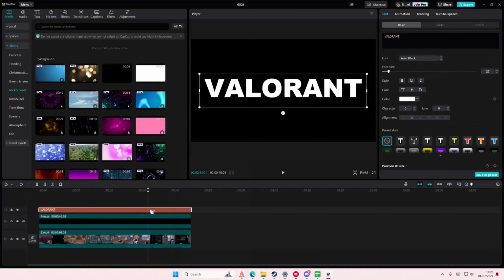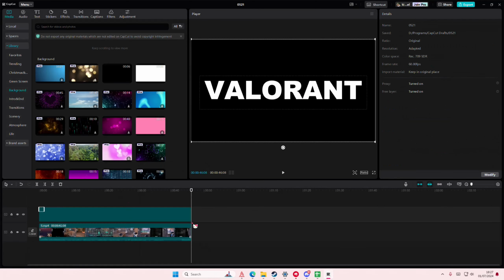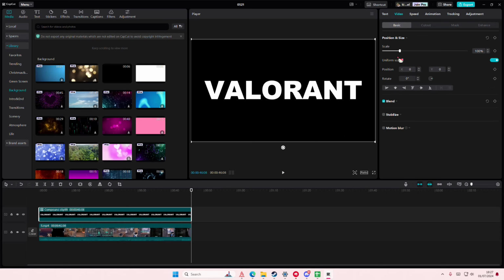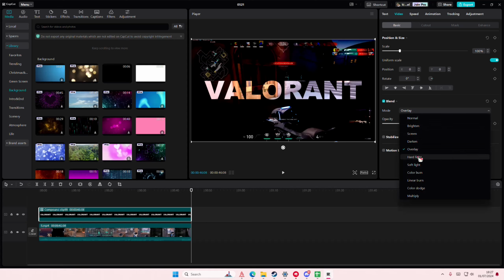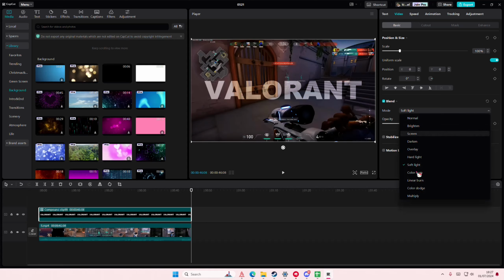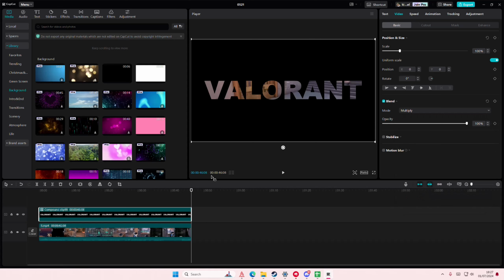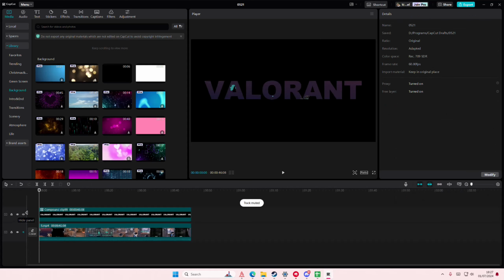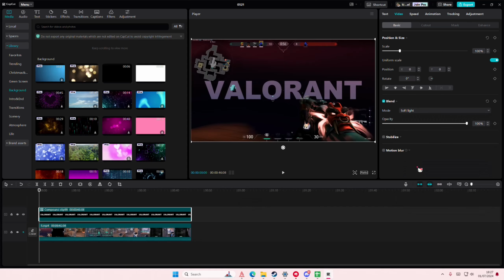✅ EXPERT: Create Transparent Text | CapCut PC Tutorial | for Dummies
This tutorial will show you how you can create this transparent text on CapCut PC.